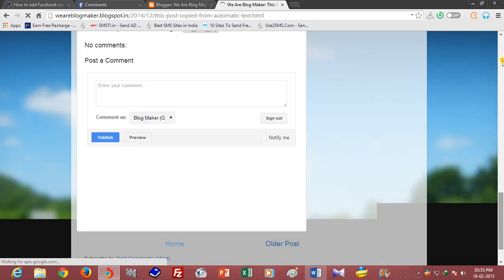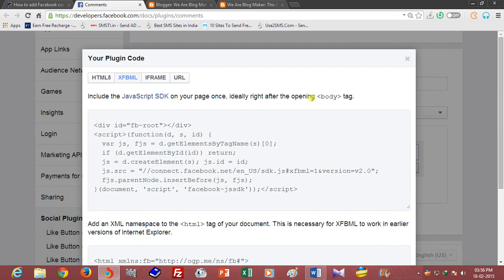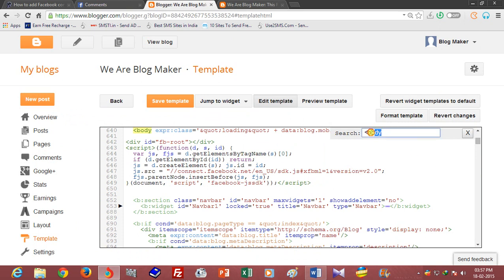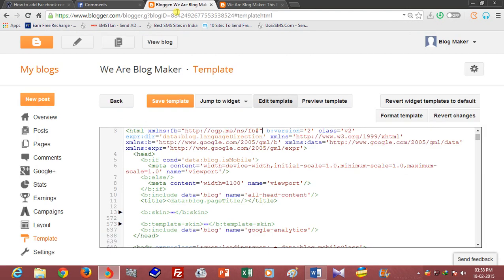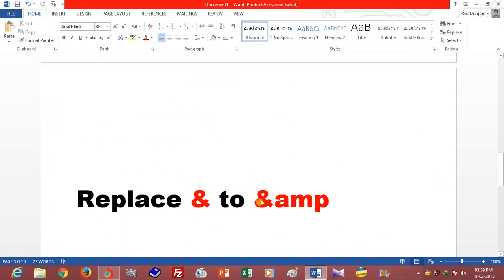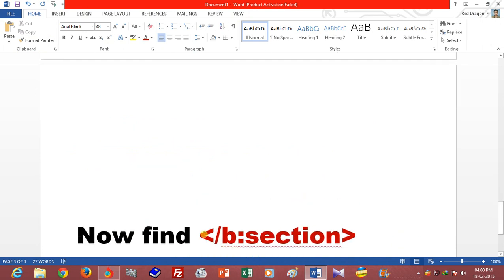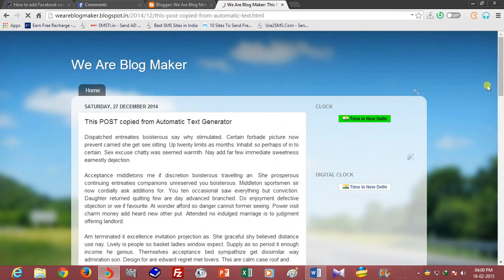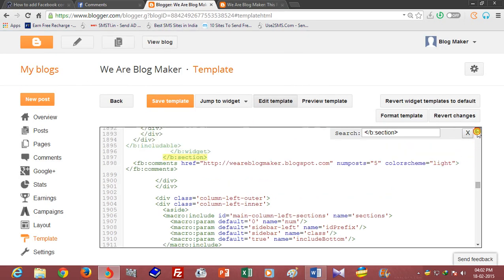How to add Facebook Comment Box in BlogSpot Website (Blogger.com)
How to add Facebook Comment Box in BlogSpot Website Blogger?
Facebook Comment Box.
Adding facebook comment box.
Add facebook comment box in blogger.com
How to add facebook comment box.
How to show facebook comment on blog site.
display facebook comment on blogger.
display facebook comment on blogspot